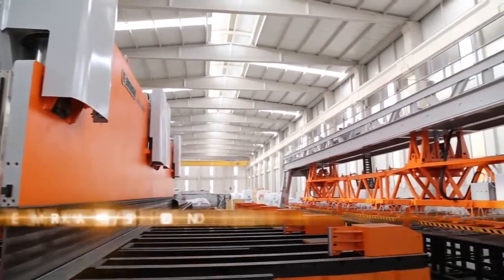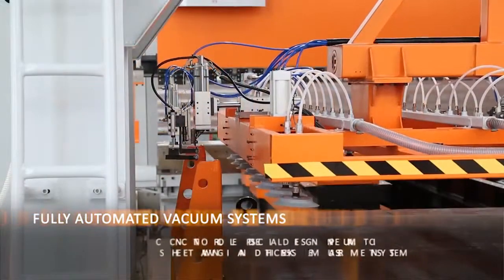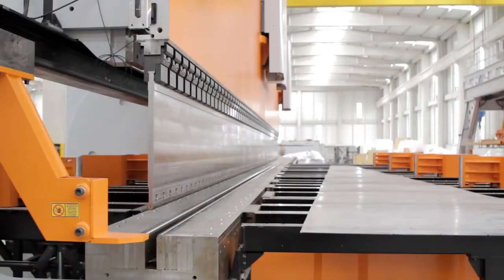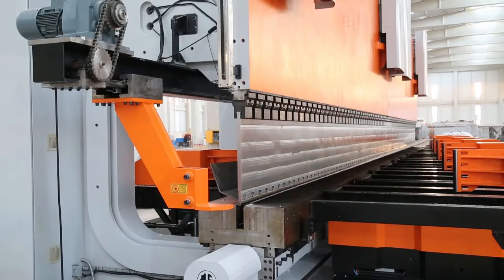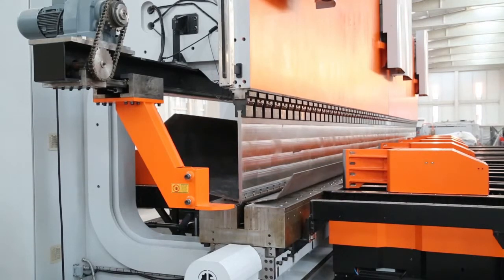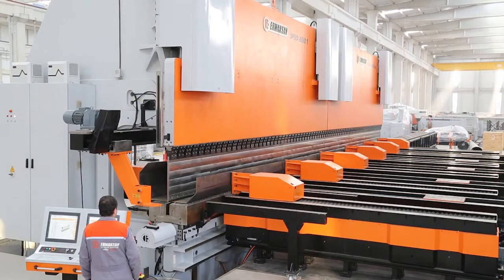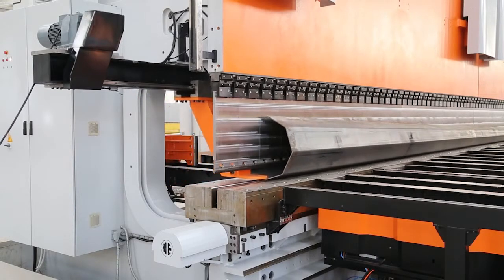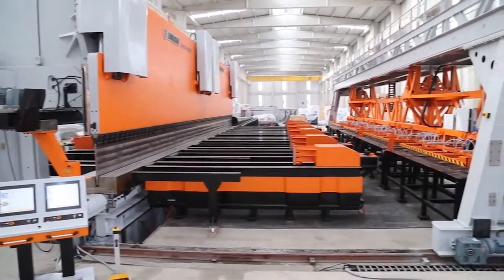테라테크 - CNC 유압 절곡기(Speed Bend Heavy Duty 원형 절곡)